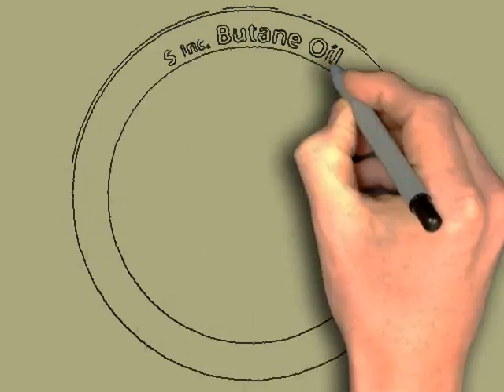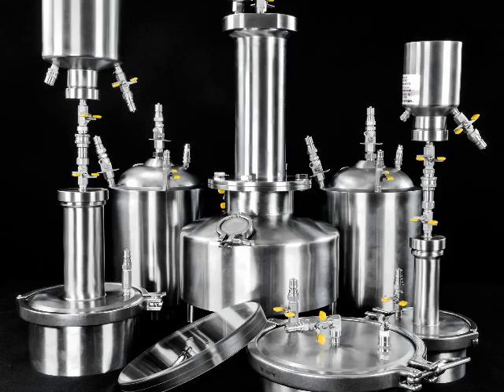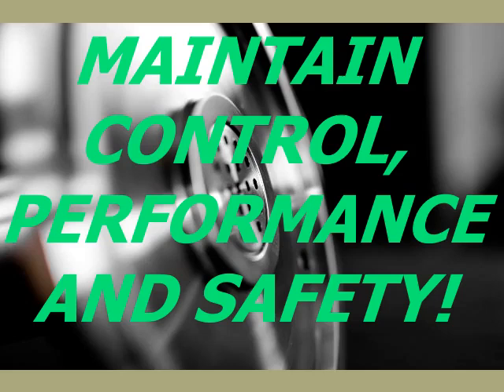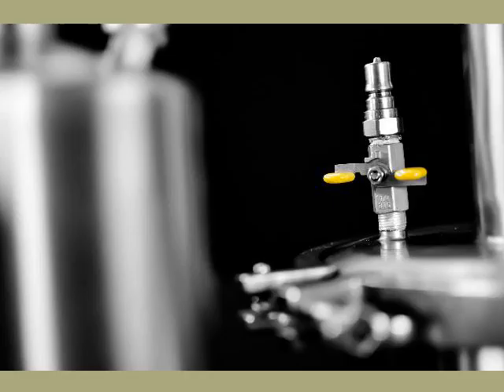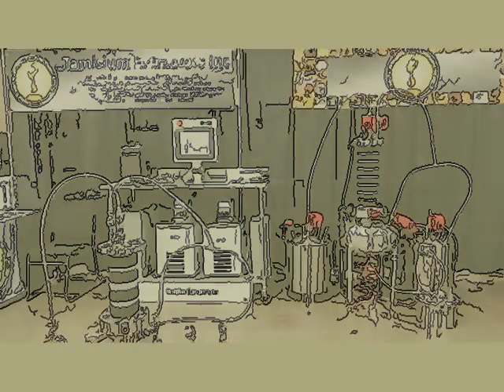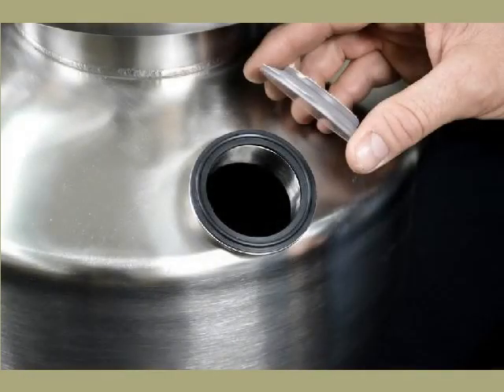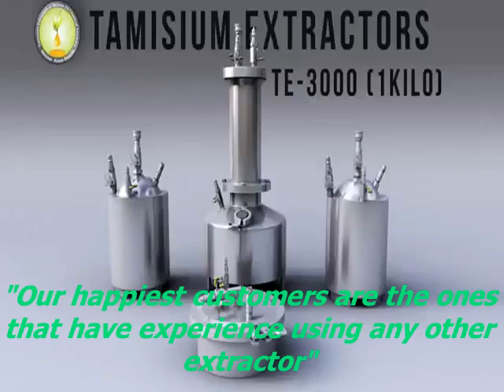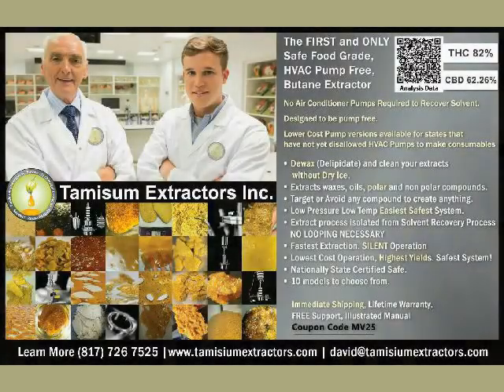What You Need to Know Before Buying an Extractor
U.S. Patents No. 9,604,155 Systems Patent

Most of the extractors you see being sold by dozens of companies are called Closed Loop Extractors. After creating the pump based closed loop process I later evolved away from it because it was riddled with problems.

I evolved into a non looping pump free process after discovering a safer way to manage the flammable solvents required to efficiently extract non polar oils from plants.

You may be asking yourself, how much control or function do I have to trade for safety.

You don’t have to worry about sacrificing control or function for safety.

On the contrary.

You gain control and function.

A pump based looping process eliminates these controls.

The only benefit a pump based looping process gives is to the manufacturer;

3 benefits to be precise.

1.       They can purchase small volume tanks that don’t hold an adequate amount of solvent which is what forces the operator to recover and loop solvent countless times through the plant matter to completely extract everything from the plant.

2.        They can purchase less expensive off the shelf narrow tanks that don’t evaporate solvent fast enough to make solvent recovery possible without a recovery pump.

3.       To reduce cost even further the tanks are clamped together with gasket seals rather than welded.
These 3 reductions in cost define a closed loop extractor and were great during development but only unsuspecting new extraction companies would purchase them and that is just what is happening in todays fast growing extraction industry.

Why do they do this? Because it cost a lot more to build a custom system that is both large enough in volume and properly designed to eliminate the need to loop or use a recovery pump.
A visible reference on what to build combined with a lack of experience in building extractors allowed them a luxury you cannot afford.

In the end you pay the price in never ending maintenance and equipment cost combined with a lack of Speed, Performance and safety

There is also another limitation from using off the shelf dairy industry parts. These parts use a different type of seal that will not hold up to the solvents and pressures used in a lab. This type of seal was made for Dairy and other consumable liquids.

It is in the seal design where the seal fails, not the material.

The failure of those seals created the single most important reason that led us away from these

off the shelf parts and forced us to build custom systems over 10 years ago.

If we had to change the seal to make it safe, we may as well customize the whole system to reduce cost, be safe, pump free and far more controllable.

What we were not sure of, was if the customer was willing to pay more for safety, higher performance and more control.  Was there even a market out there?  We were the first and that carried some concern for our success.

On the other hand we knew what the process did for our extraction business.

We have been using and selling this process for 15 years now and with thousands of systems sold and 100% customer satisfaction I think the answer is YES!.

We have a saying at Tamisium… Our happiest customers are the ones that have experience using any other extractor.